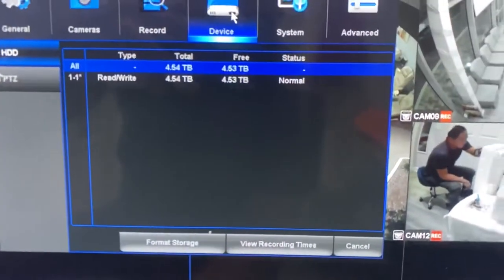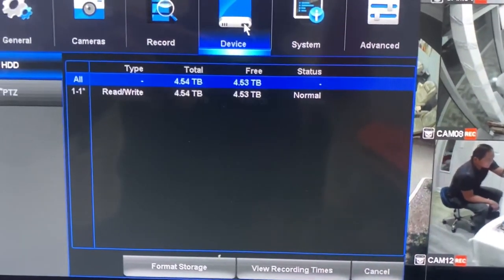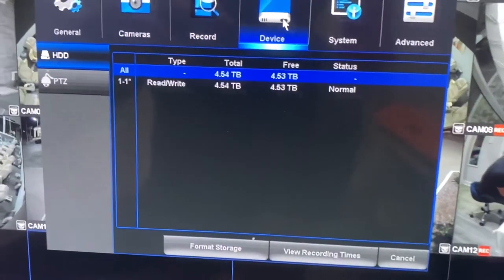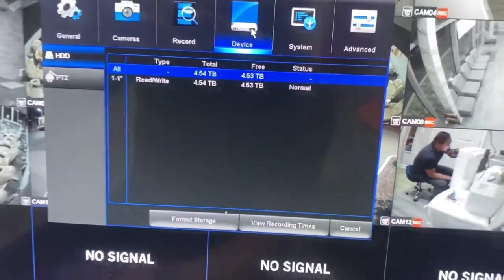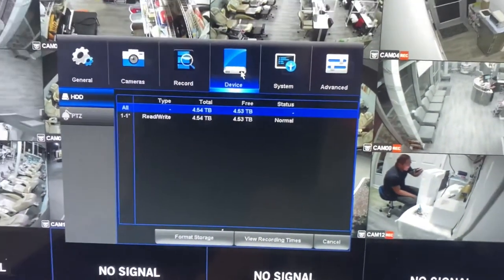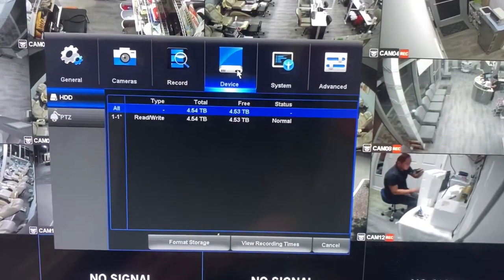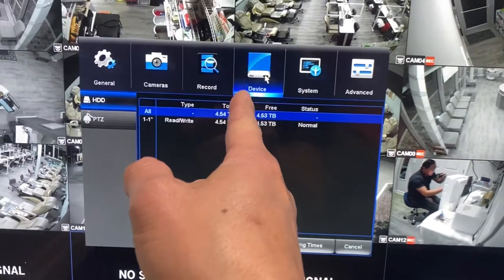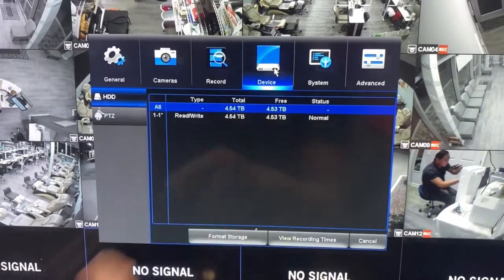Night Owl DVR HD replaced